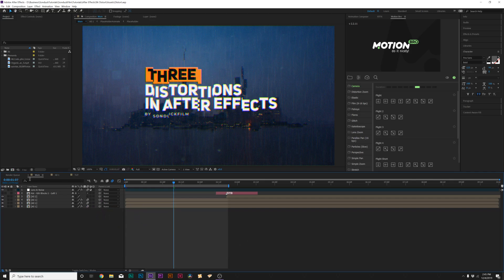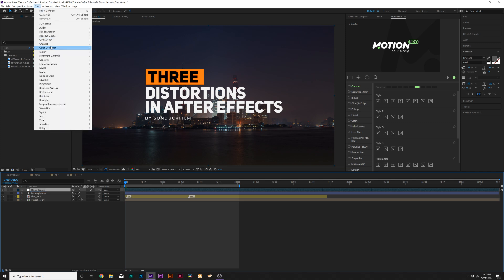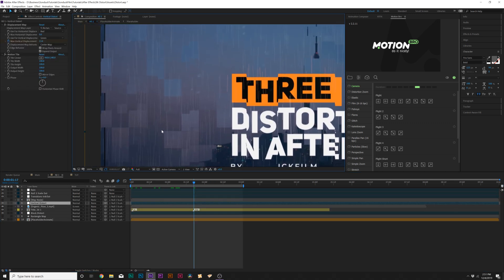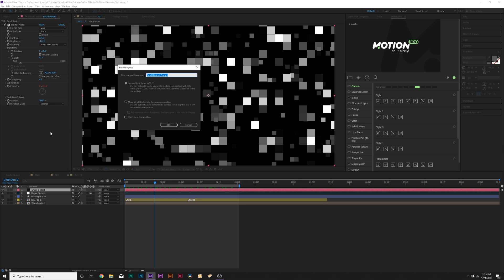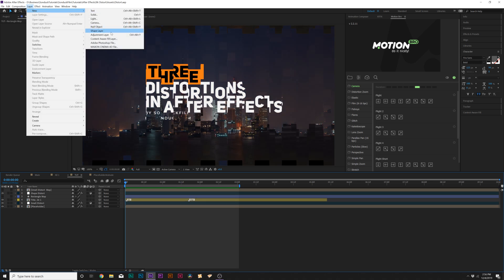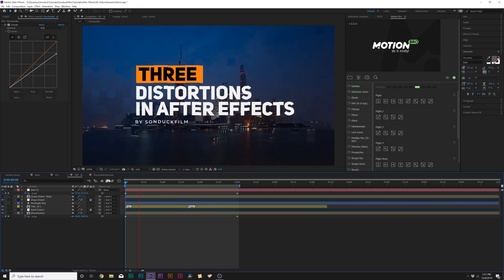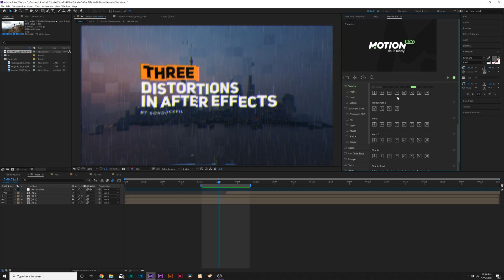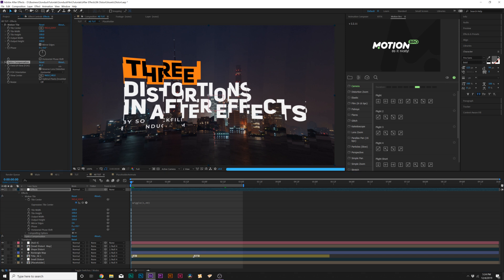3 Amazing Distortion Techniques For Promos in After Effects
There are many ways to create distortion and glitch effect with After Effects. In this tutorial, take a look at 3 of the most popular ways to create distortion for promo based videos. We'll be taking a look at shape distortions, full compostions displacements, and of course, the RGB effect. Following our three distortion techniques, we will go through several other amazing effects within After Effects to build out a perfect promo composition.